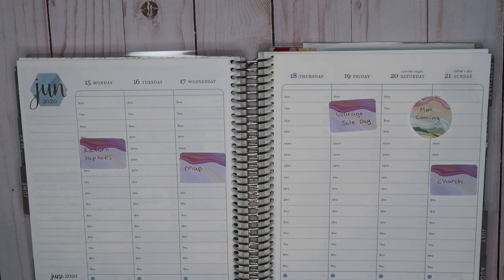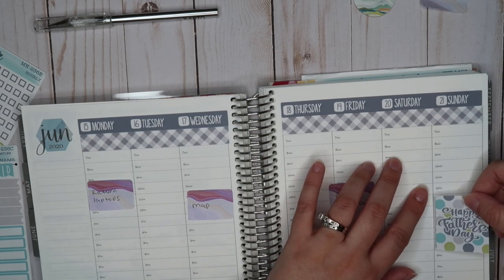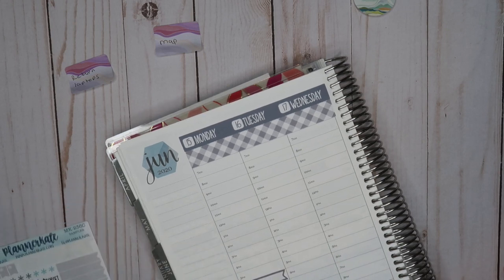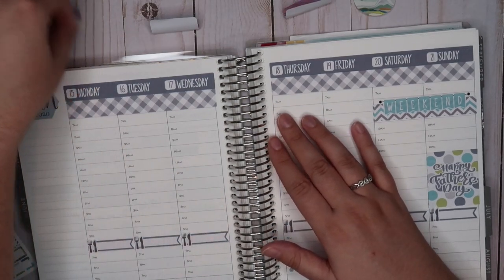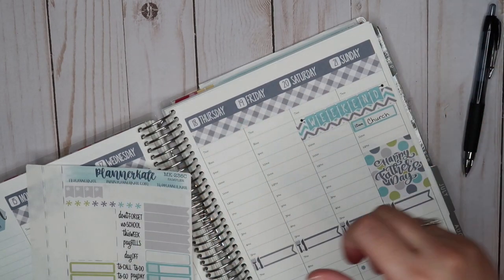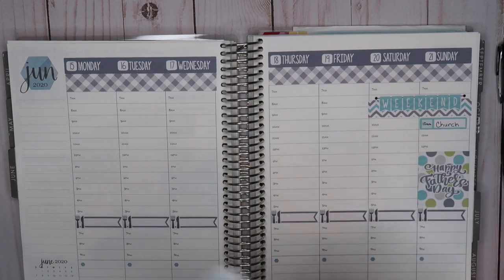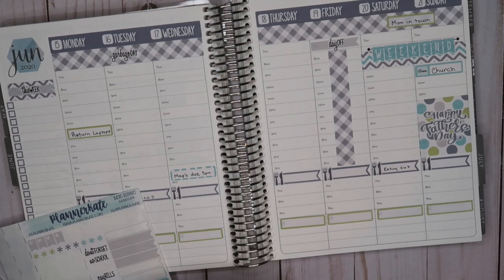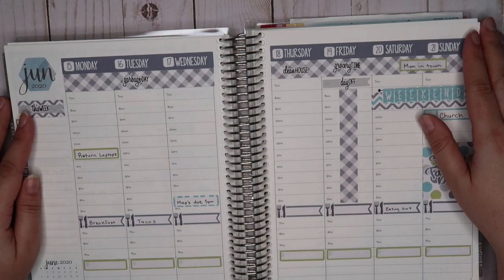Plan with me | June 15th-21st | Erin Condren Hourly| Planner Kate Kit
AFFILATE LINKS:
EQUIPMENT USED IN THIS VIDEO:
RING LIGHT
PLANNER CADDY

My videos are not intended for kids under the age of 13. My target audience is millennial-aged women.